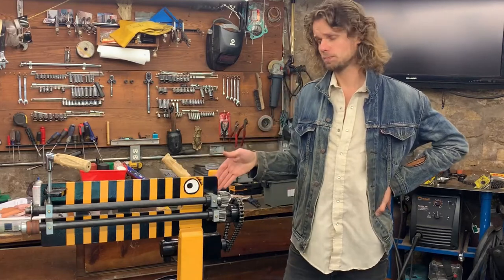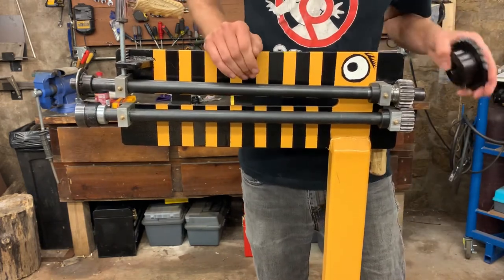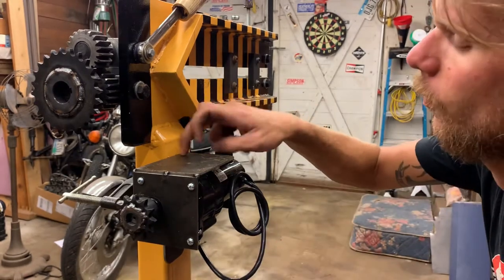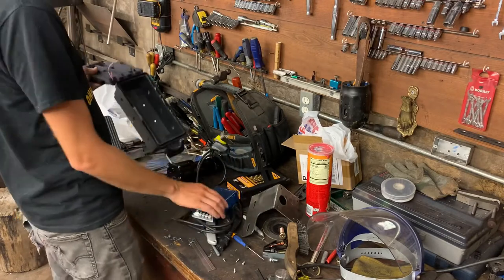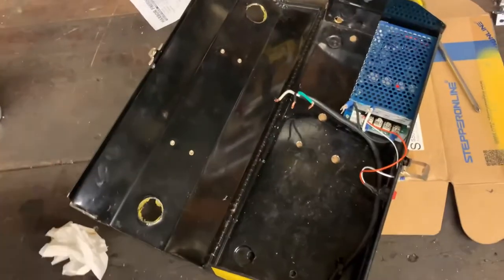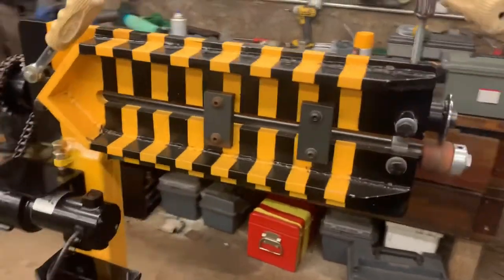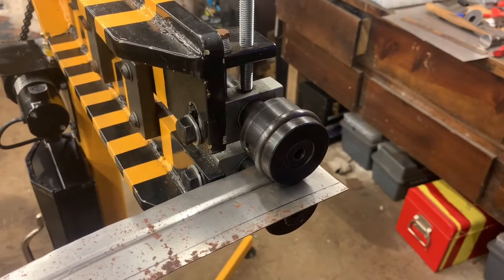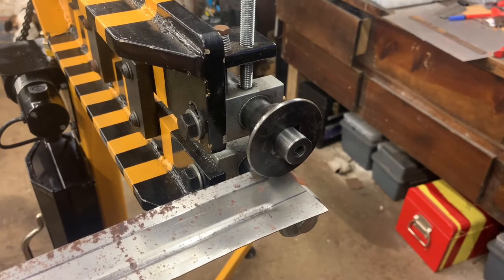How to Add A Motor To Your Bead Roller CHEAP AND SLEAZY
In this video I motorized my Woodward fab bead roller and installed a motor and controller. This is the same bead roller that you can get threw many other Chinese distributors like harbor freight. This modification took me a few nights to do and about $250. The motor has a foot controller that allows me to control the power and speed. The motor was bought off ebay along with the controller and power supply and the chain and sprockets were bought from Blains Farm and Fleet. So come with me on this journey and watch my video.